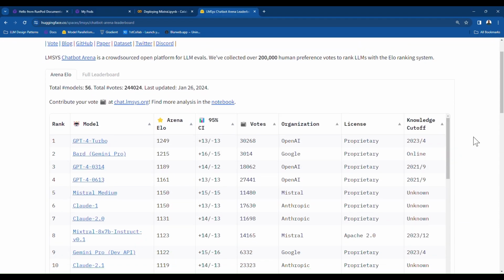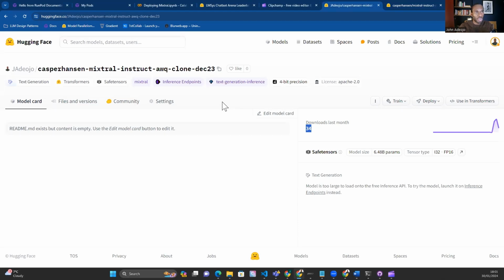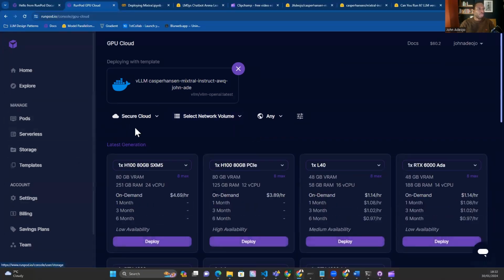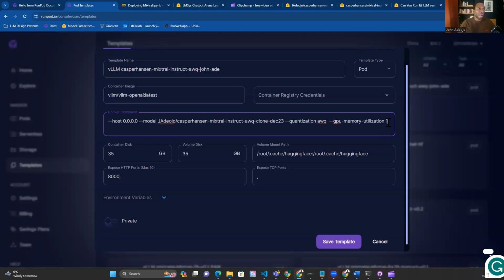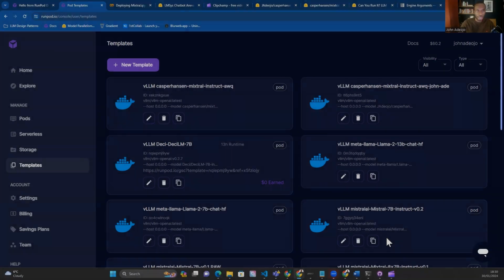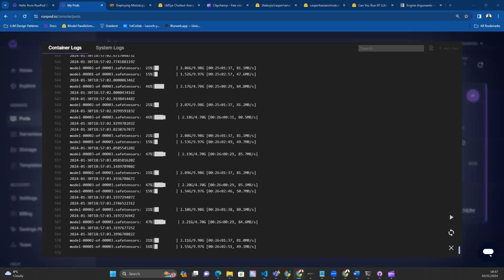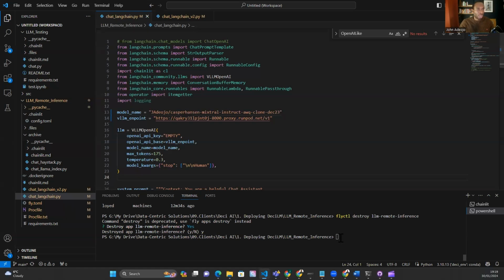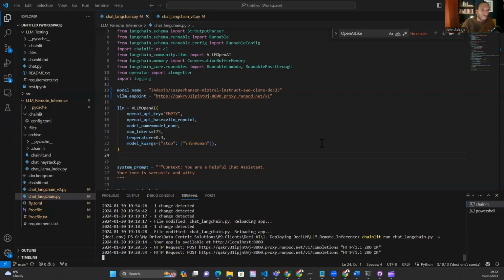Deploy Mixtral, QUICK Setup - Works with LangChain, AutoGen, Haystack & LlamaIndex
In this video, I demonstrate how you can swiftly get started with Mixtral. Utilising Runpod and vLLM, you will learn how to deploy a Mixtral endpoint that emulates OpenAI. I'll show you how we can seamlessly integrate this endpoint into a chatbot using Langchain. This deployment pattern can help you get up and running with any LLM.

Read the blog post to learn how to integrate with Llama Index, Haystack, and AutoGen

Want to transition into a career in AI-Engineering? Sign up for our free course and start learning today

Chapters
Intro to Mixtral: 00:00
Memory Requirements: 01:49
Runpod & vLLM Intro: 05:18
Create Template: 06:56
Deploy the Container: 12:43
Connecting to the Endpoint: 16:20
Integrating Endpoint in LangChain: 17:12